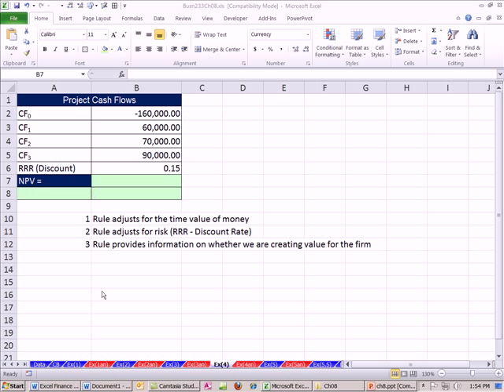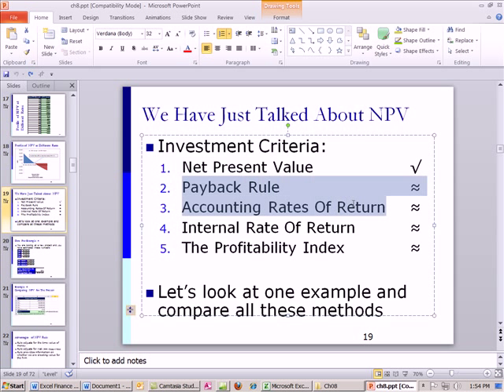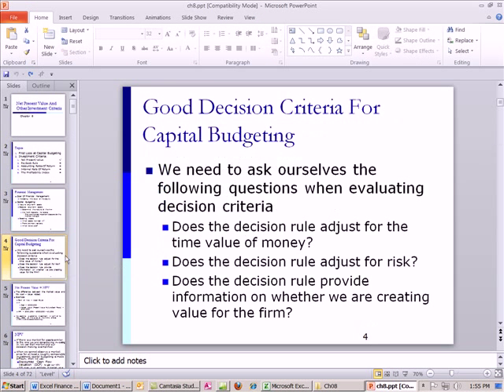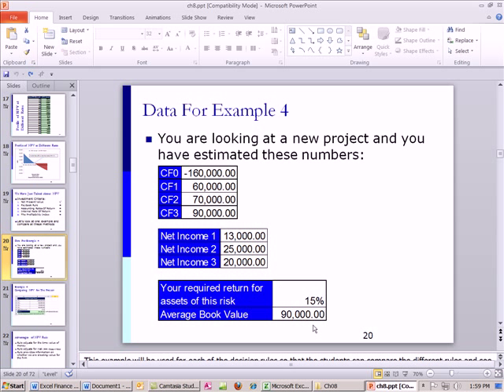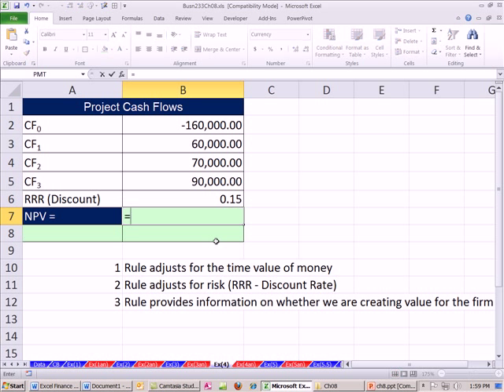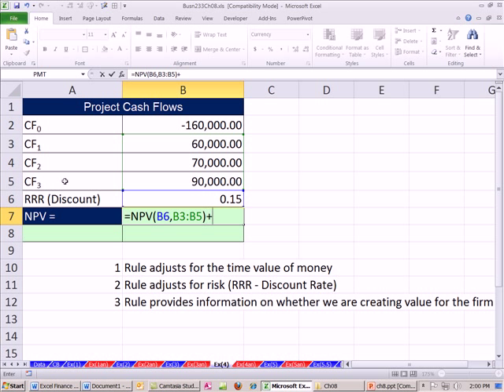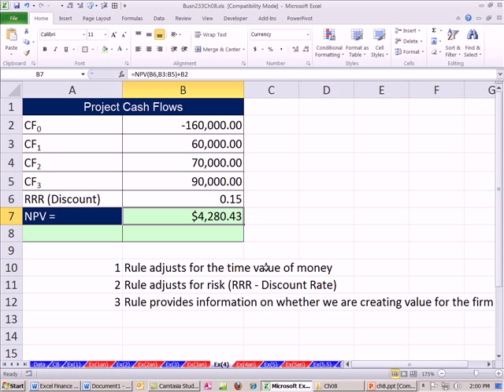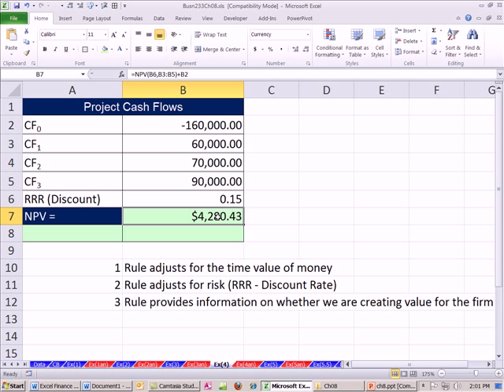ACCTG 455: Excel Finance Class 70: Investment Criteria: Net Present Value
Learn about the advantages of NPV Net Present Value as an investment criteria: Takes into consideration Time Value Money, Risk and Whether or not the investment adds value to the firm.